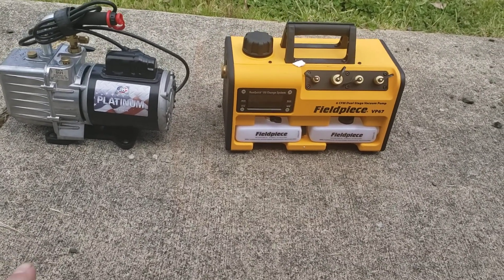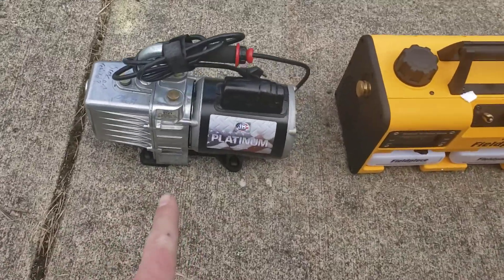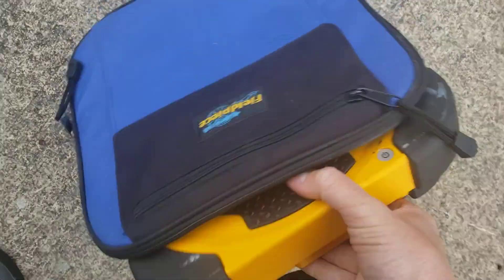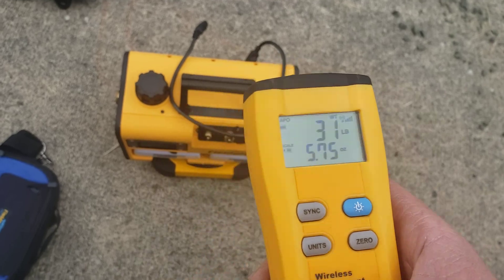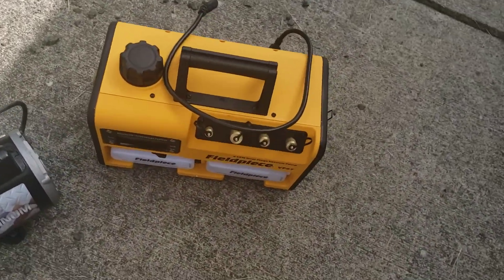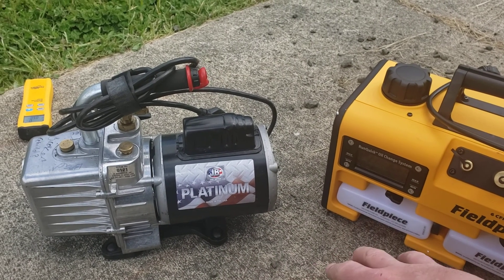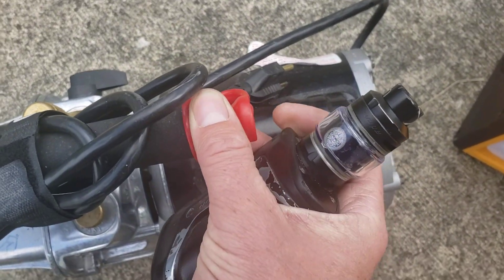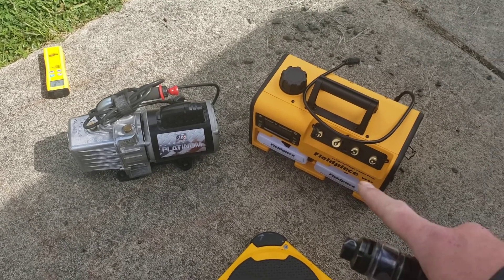jb dv-200n vs fieldpiece vp67 hvacr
my humble opinion on which is better and why